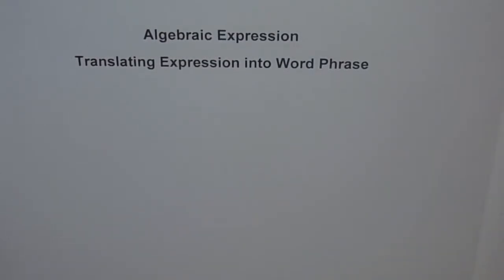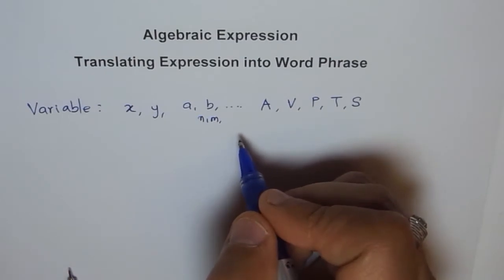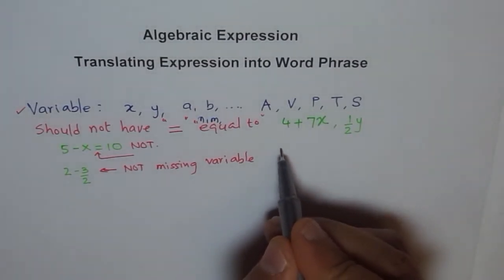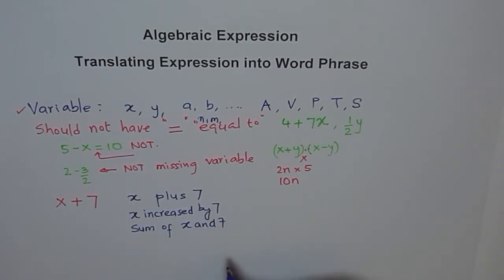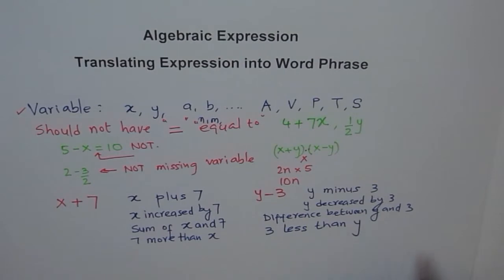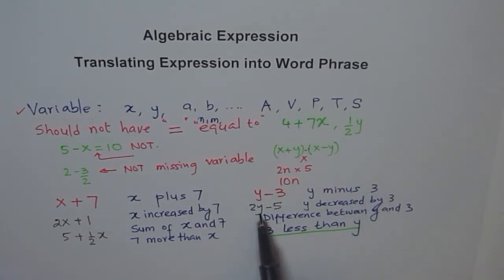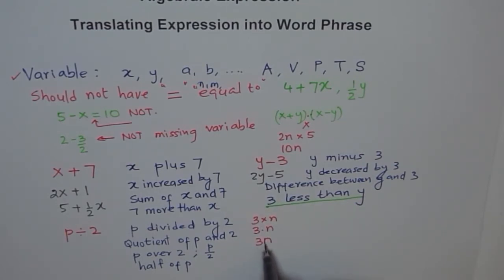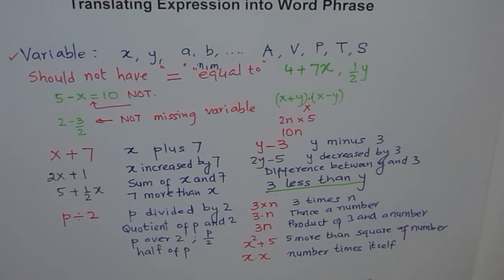Algebraic Expression To Words : Part I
Understand how to read algebraic expressions.